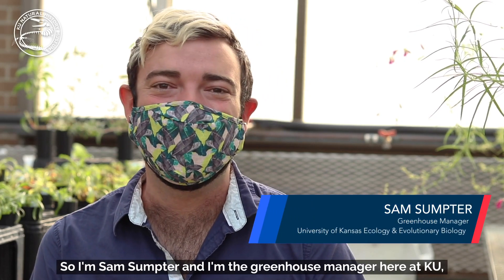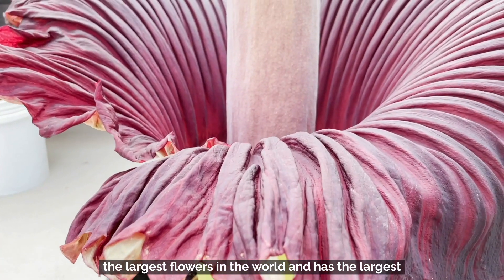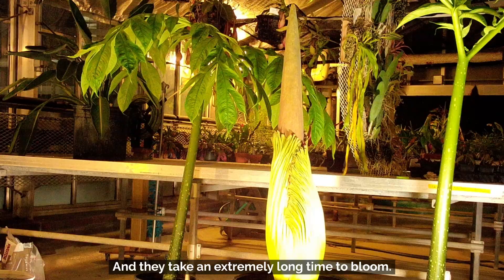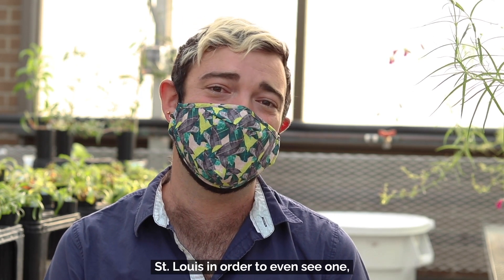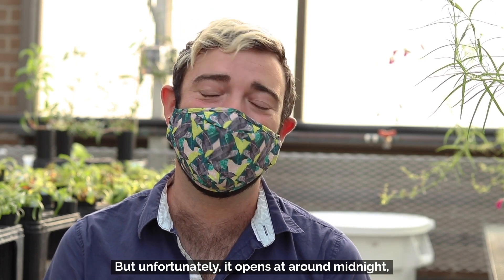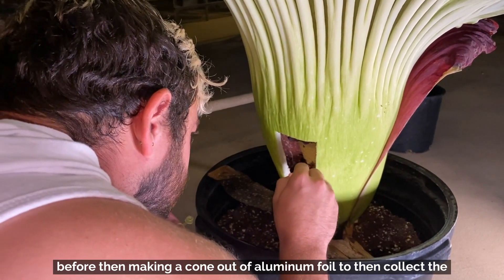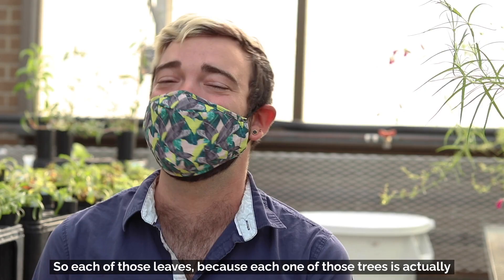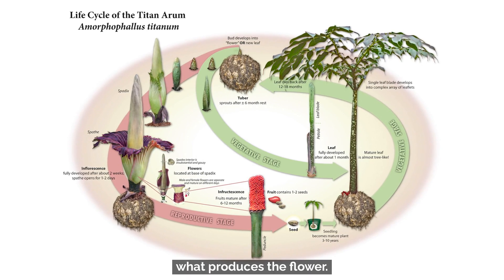Corpse Flower Blooms at the University of Kansas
On Sunday, September 13, 2021, a rare Titan arum, or corpse flower, bloomed at the University of Kansas Ecology and Evolutionary Biology Greenhouse at Haworth Hall! KU Greenhouse Manager, Sam Sumpter, not only cared for the plant which is native to Sumatra, but also documented the process along the way. The plant is known as corpse flower because when it blooms it attempts to attract carrion beetles and flies to help pollinate it. To help with the process, it warms up to about 98 degrees and sends up a stench resembling rotting meat. In the greenhouse, no carrion beetles were needed as Sam was able to pollinate the plant with pollen from colleagues at K-State. In return, he also collected pollen later, which KU will share with other institutions.

Over 1,000 people came to see the corpse flower bloom on the KU Lawrence campus in just one day and many voted on a name for the plant. Watch to the end of the video find out which name was chosen by the public!

Many thanks to all who contributed footage, information, camera gear and time to create this video. A timelapse video of the bloom will also be posted soon.

For more information on the KU Department Ecology and Evolutionary Biology

For more information on the KU Biodiversity Institute and Natural History Museum, which houses multiple KU Ecology and Evolutionary Biology research divisions,